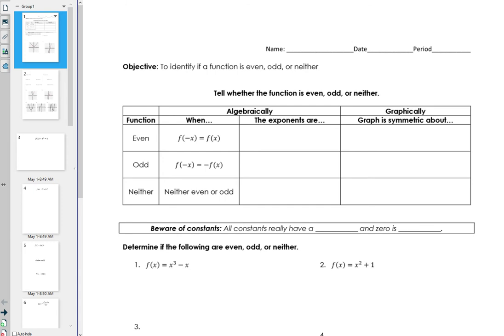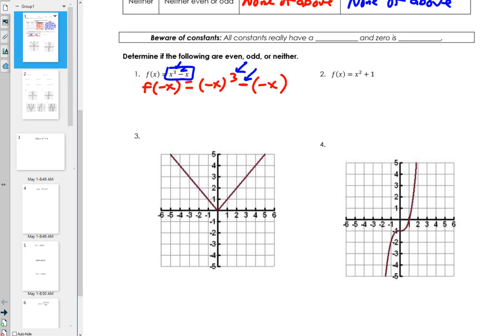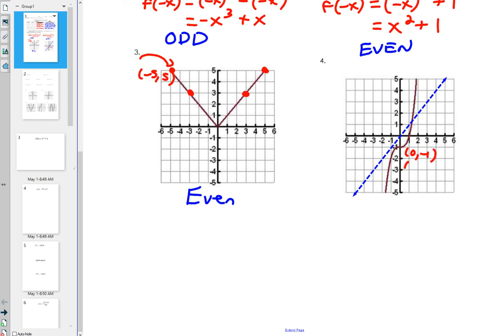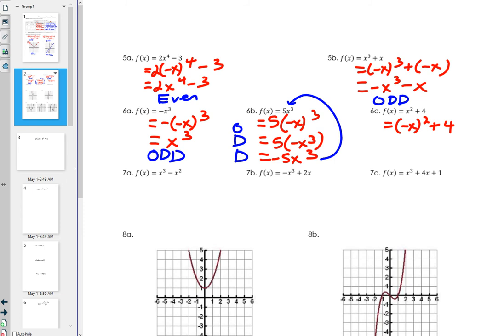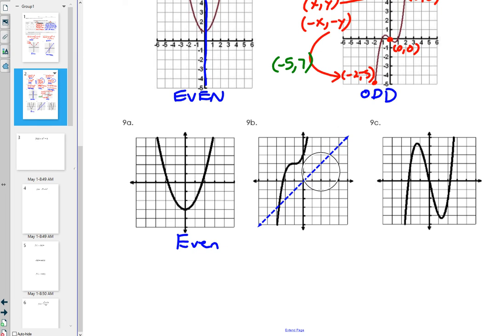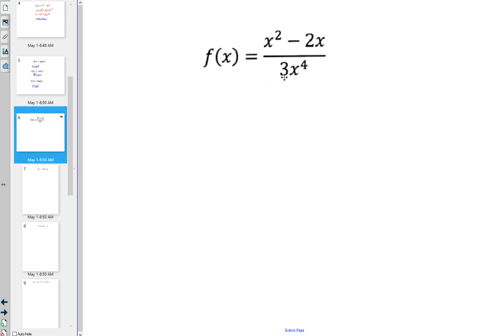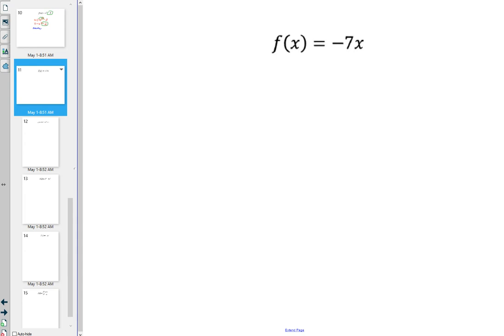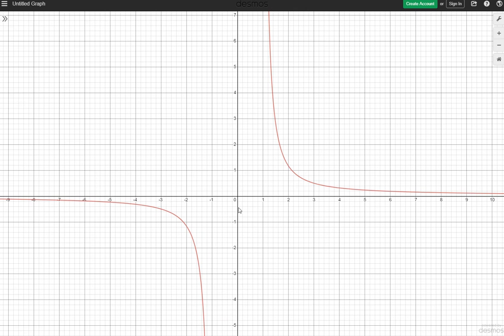Algebra 2 03-16-20